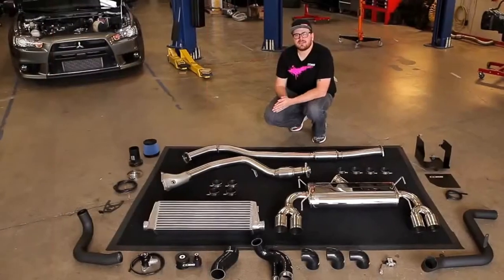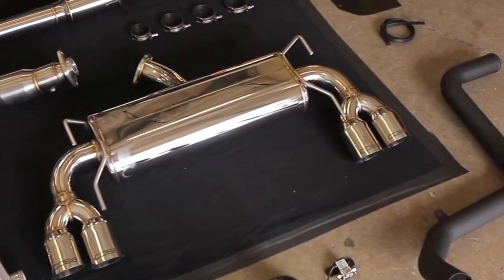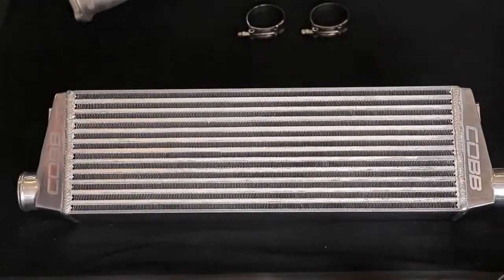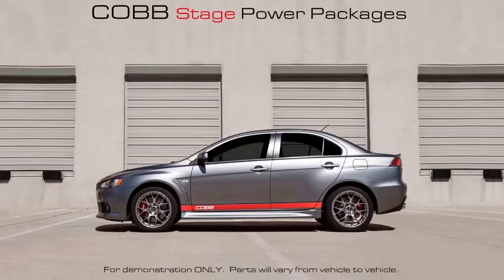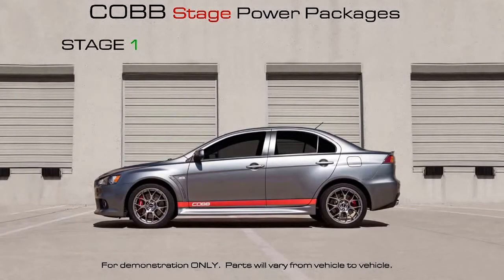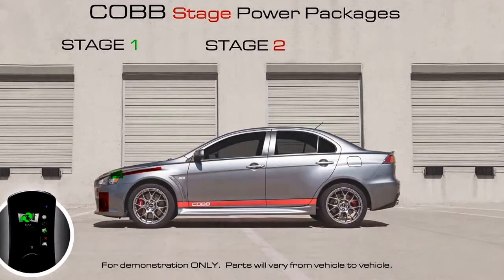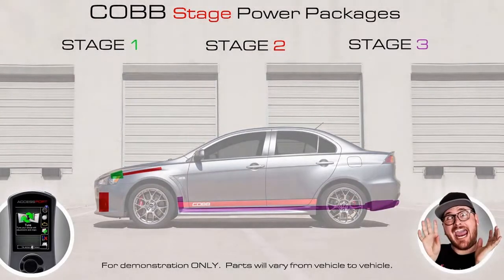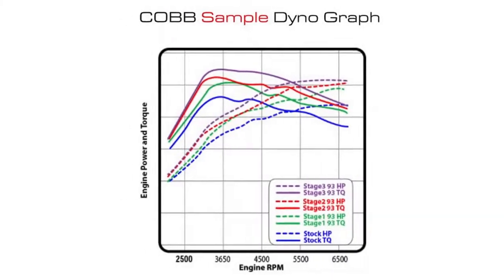Car Mod: Accessport-Access the potential. POWER. FLEXIBILITY. CONTROL.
Access the potential.
POWER. FLEXIBILITY. CONTROL.

The Accessport is the industry leading OEM ECU flashing, managing and monitoring assistant. Unlock power hidden within the ECU by replacing conservative factory settings with more aggressive calibrations. The result is impressive gains in torque and horsepower while maintaining a high degree of safety. The Accessport comes with pre-installed maps that are optimized for common performance modifications.

cobb accessport focus st
accessport data logging
2015 wrx accessport dyno
cobb accessport datalog
accessport race
cobb accessport review
cobb accessport rx8
accessport tuning
accessport tuner
cobb accessport tuning
accessport install
accessport wrx
cobb accessport wrx
how to install cobb accessport wrx
how to use cobb accessport wrx
cobb v3 accessport wrx
is cobb accessport worth it
cobb accessport wrx 2015
accessport v3
accessport v3 wrx
accessport v3 launch control
accessport v2
accessport v2 wrx
accessport v3 datalog
accessport v3 sti
cobb accessport v3 wrx
cobb accessport v3 sti
cobb accessport v3 mazdaspeed3
accessport